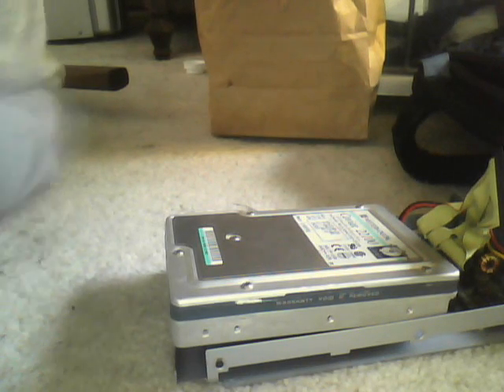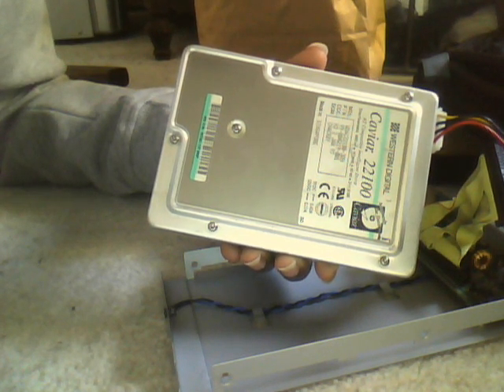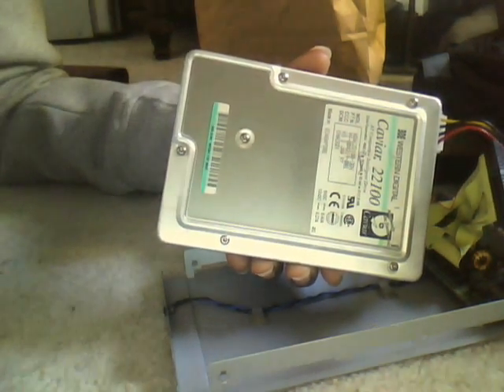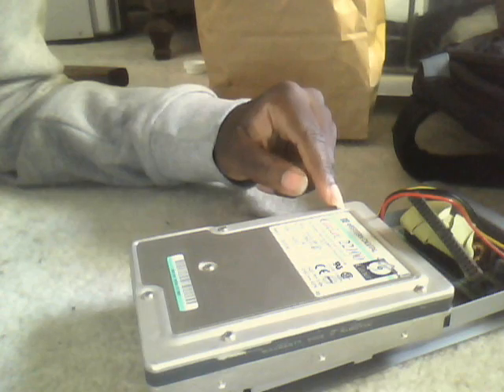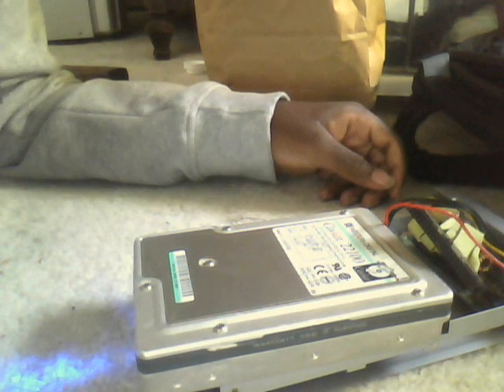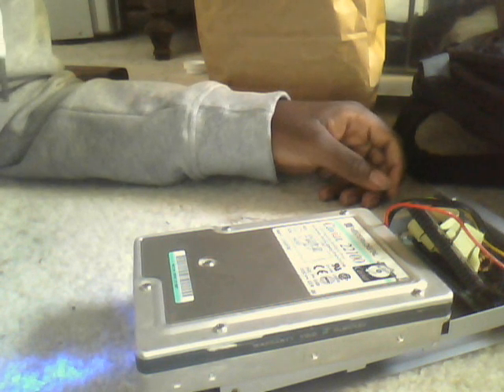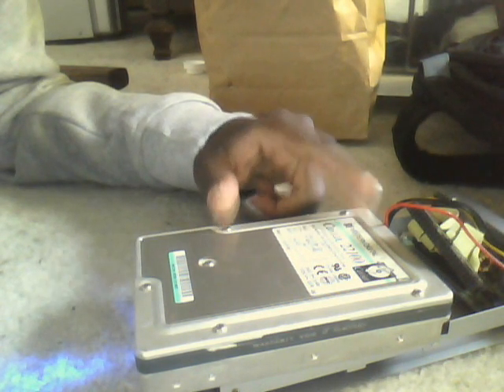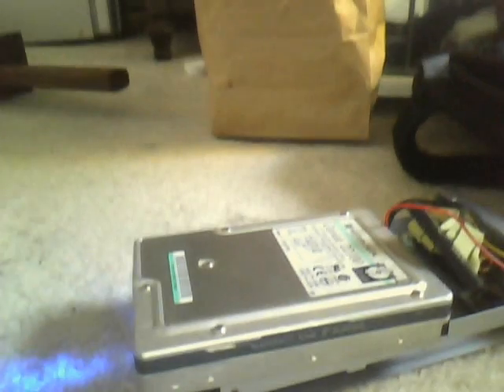1997 Western Digital Caviar WDAC22100-32H Hard Drive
This was filmed 12/26/13. NOTE: It does still work. You may remember this 2.1 GB Western Digital Caviar WDAC22100-32H Hard Drive from January 2nd, 1997 from the Old Beat Up Pentium Custom Build PC I found in August 2013 It almost booted Windows 98 on my Dell Optiplex GX110.